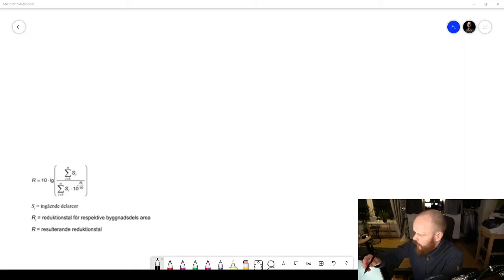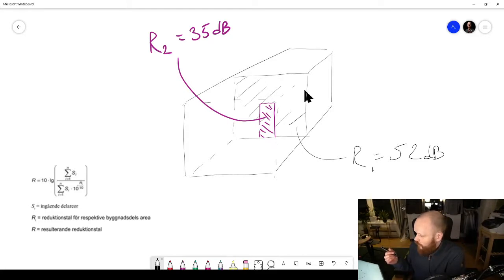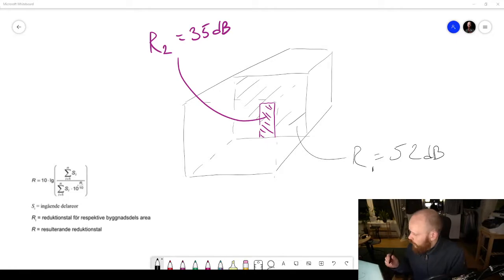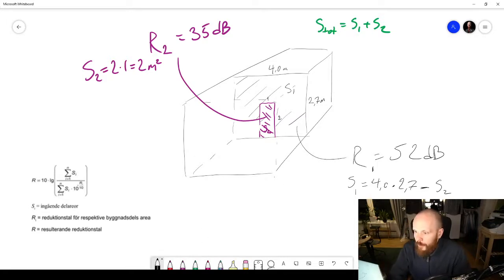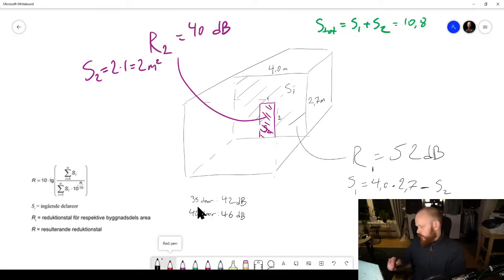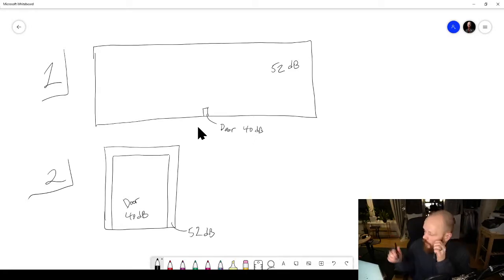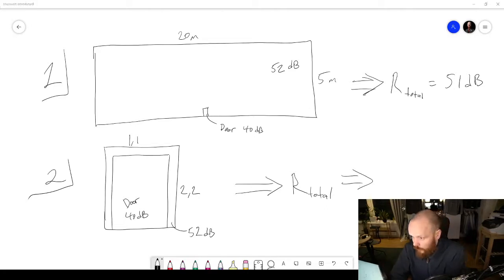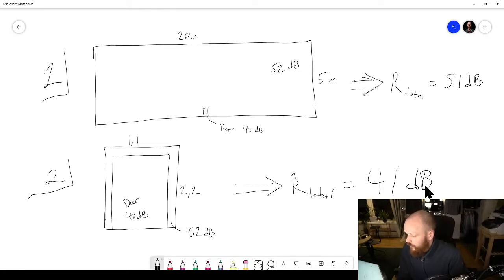QnA: How do doors affect sound insulation?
Here's a question I've got from a couple of architects I am working with.